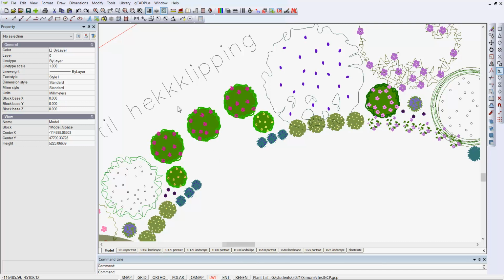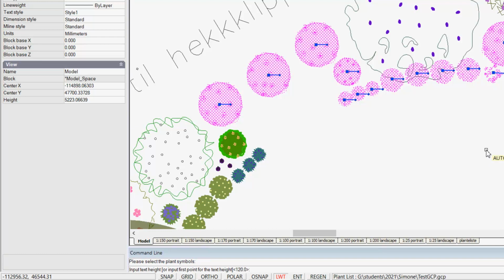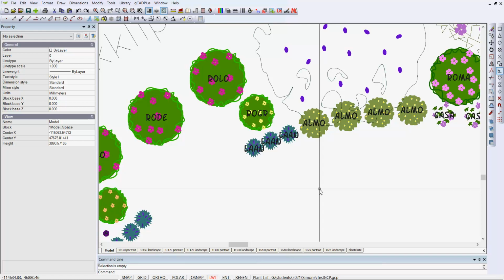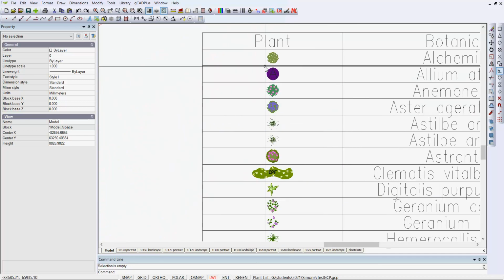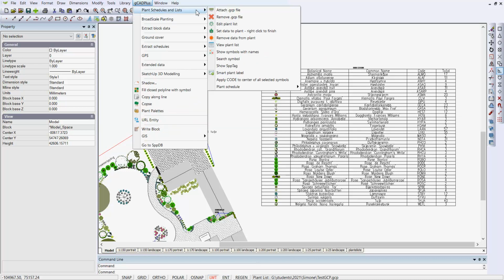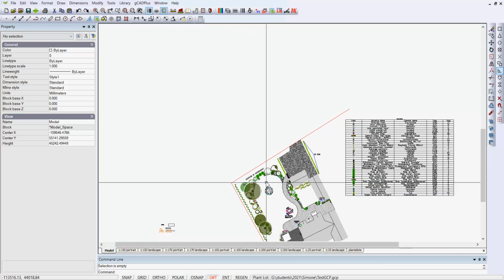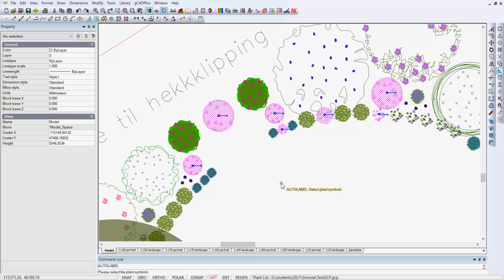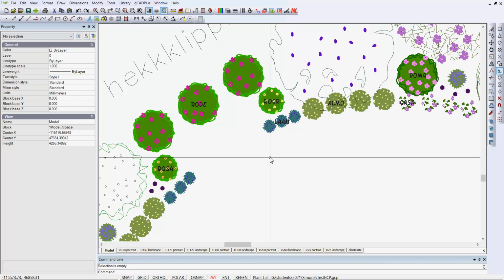Labelling plant symbols in gCADPlus landscape designs - part 2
As an aid to help clients identify species in a design, we use the SmartLabel tool and apply a 4 letter code to individual species symbols. The label is drawn in red with with a modified leader command that picks up the code from an attached plant database file. In this way, any symbol can be easily identified by referring to a custom plant schedule that's automatically. Using this approach allows great flexibility in the placement of the label and minimizes the amount of text used in the design.